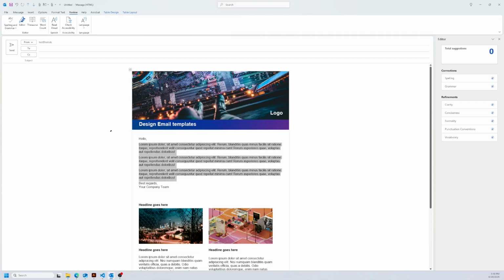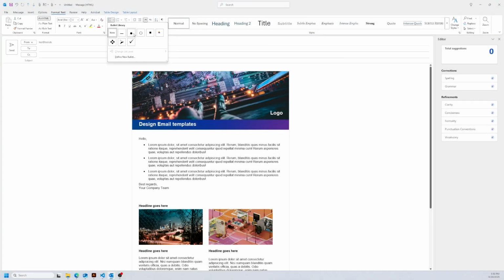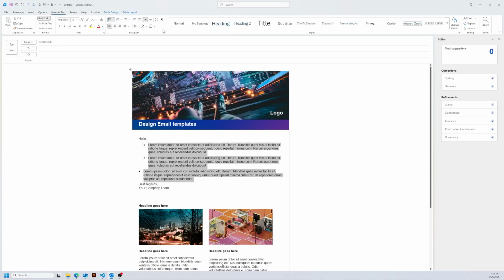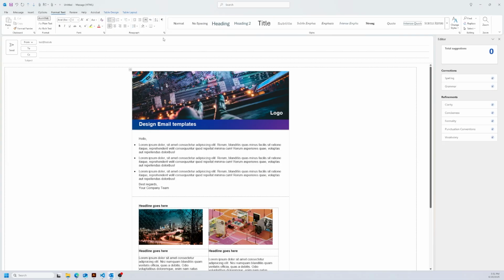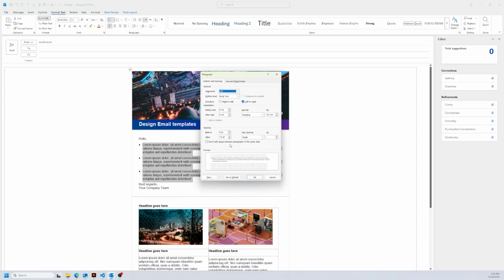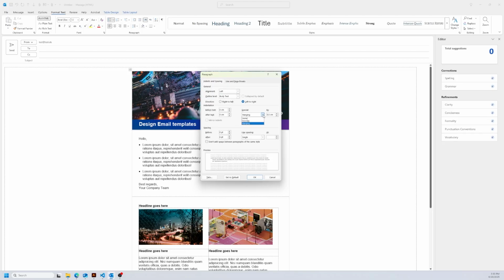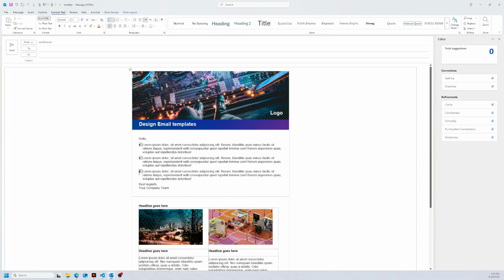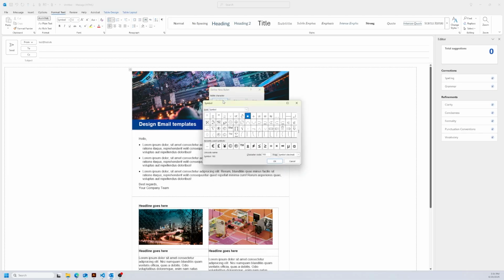How to Format and Edit Lists in Outlook Newsletters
If you've ever struggled with making clean, professional lists in your Outlook newsletters, this video is for you. I’ll show you how to create and edit both bullet and numbered lists, fix the formatting glitches Outlook sometimes throws at you, and make your lists look polished and easy to read. Whether it’s for internal updates or client emails, knowing how to format lists properly can make a big difference.